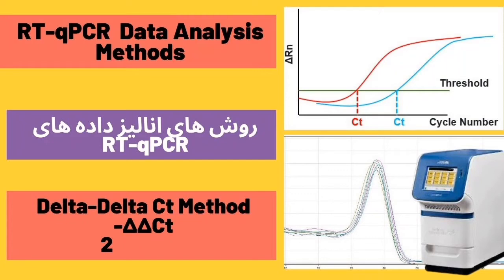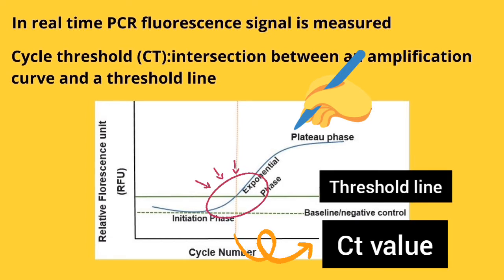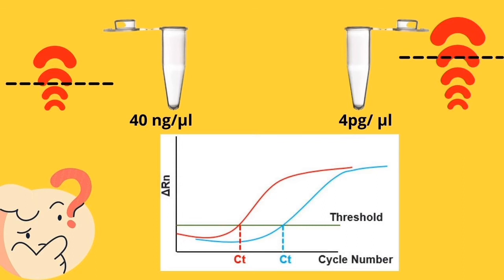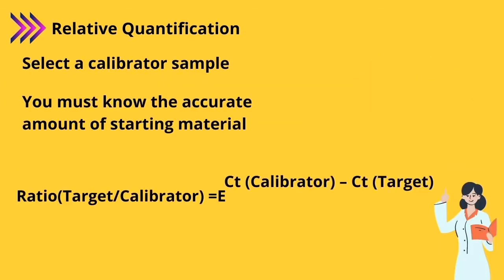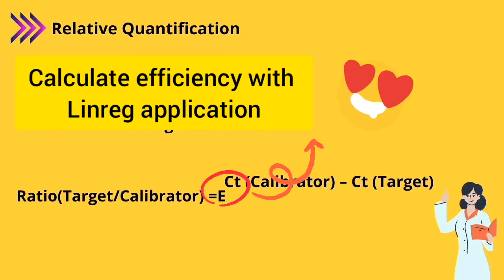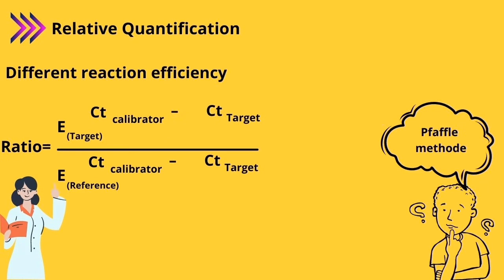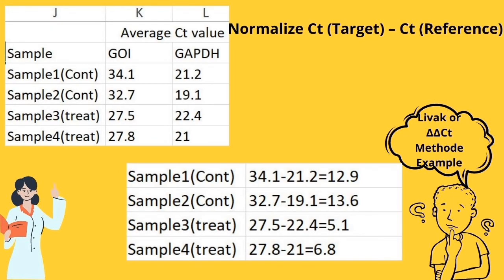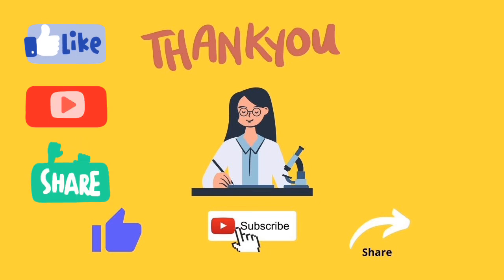Everything about RT-qPCR data analysis and Delta-Delta Ct/ Livak method/ Real Time PCR data analysis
*برای مشاهده زیرنویس فارسی علامت سه نقطه روی ویدئو را انتخاب کنین. سپس گزینه سی سی و کپشن فارسی و و انتخاب کنین
✏English: RT-PCR is a powerful and reliable tool to quantify the expression of genes. Here, we are going to learn more about two different approaches widely used for the analysis of RT-qPCR data. We will have a glance at the Absolute quantification method and a brief look at the Relative quantification method. We are going to review 3 different types of Relative quantification: Livak/ΔΔCt method, ΔCt method, and Pfaffle method. And learn how to do ΔΔCt or Livak method by ourselves.

✏Persian(farsi)
ریل تایم پی سی آر (RT-PCR) یک ابزار قدرتمند و قابل اعتماد برای سنجش بیان ژن ها هست. اینجا ما در مورد دو روش آنالیز ریل تایم کیو پی سی ار (RT-qPCR) که بصورت گسترده استفاده میشه یاد میگیریم. نگاهی به روش مطلق (Absolute) داریم و نگاهی دقیق تر  به روش نسبی (Relative) خواهیم داشت. و سه روش مختلف انالیز به روش نسبی که شامل روش های: دلتا دلتا سی تی/لیواک، دلتا سی تی و فافِل را مرور میکنیم. و یاد میگیریم چطور روش دلتا دلتا سی تی یا لیواک و خودمون انجام بدیم